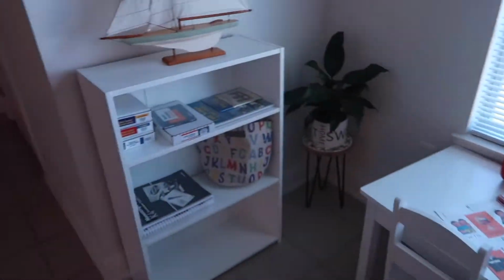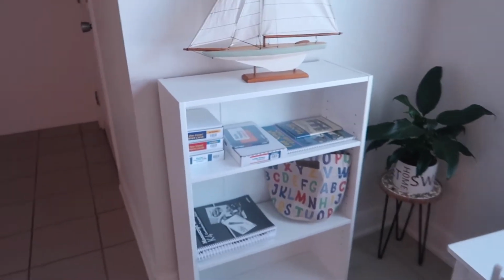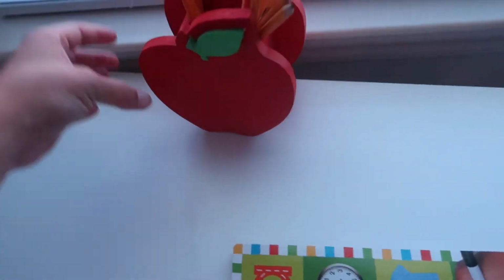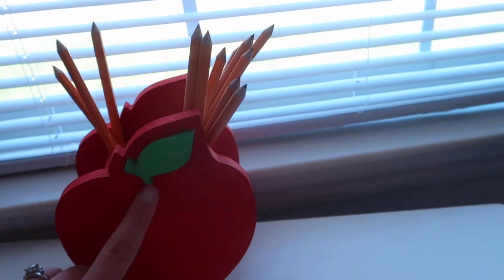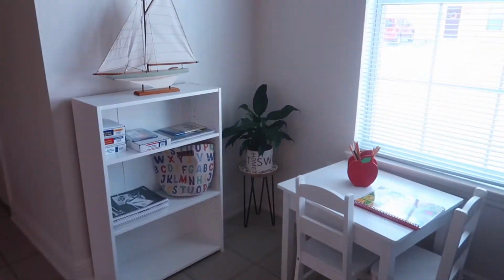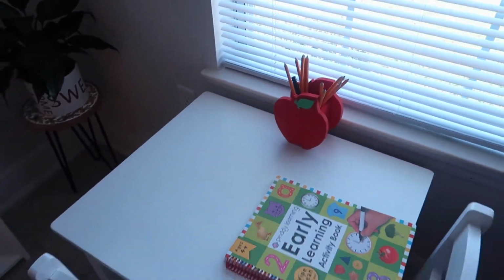SLOW LIVING VLOG | doctors visit, cooking & homeschool set up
God Bless!
John 3:16